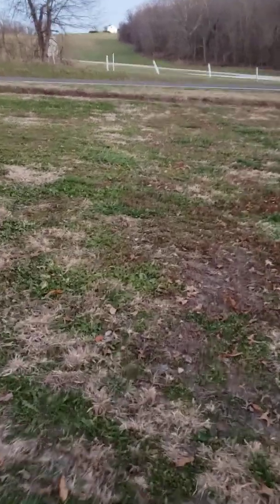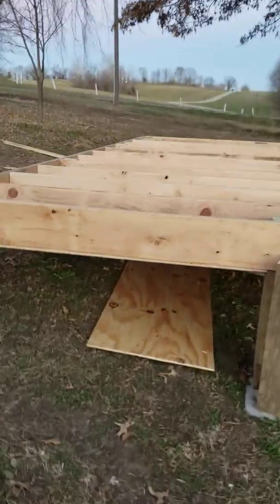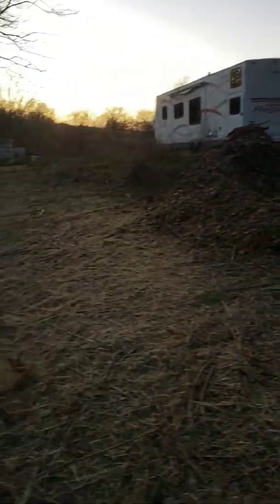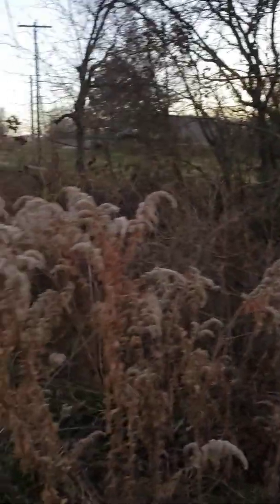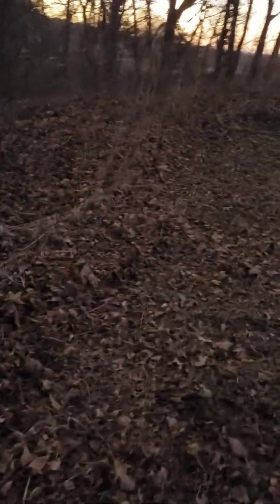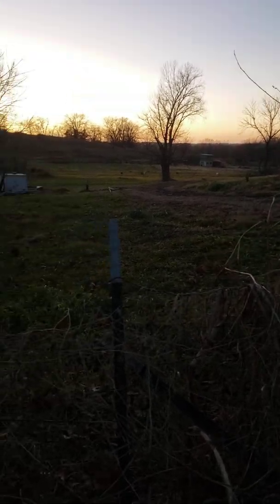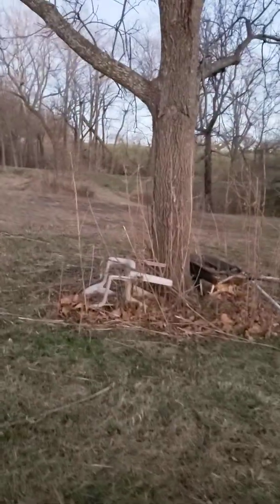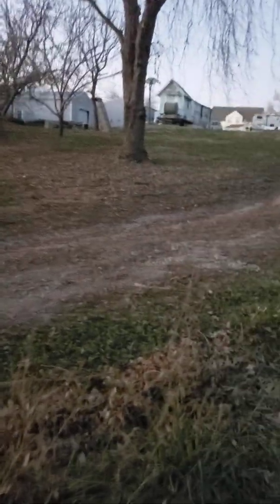Expectation vs reality...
The expected update is pretty boring... You can see the area was mowed but it's still pretty scraggly. I have a lot of clean up to still do and luckily this week the weather is still going to be excellent for December in Missouri. Tomorrow will be a much better update!